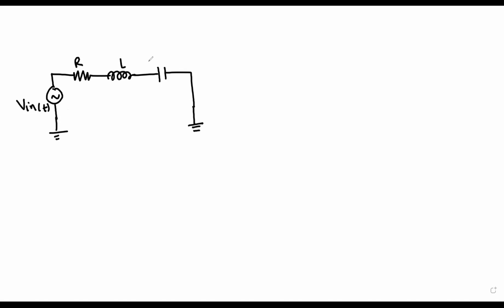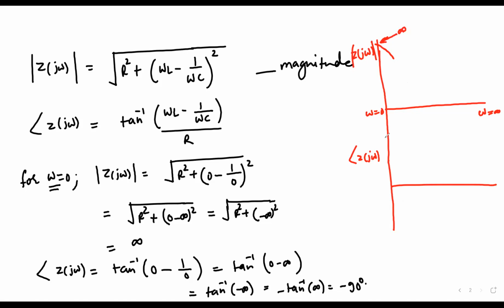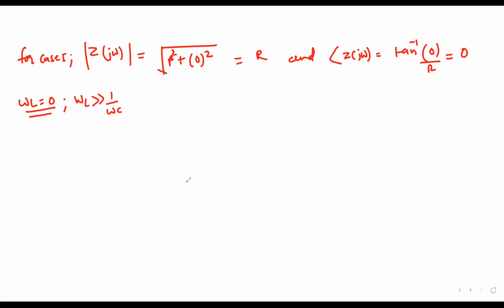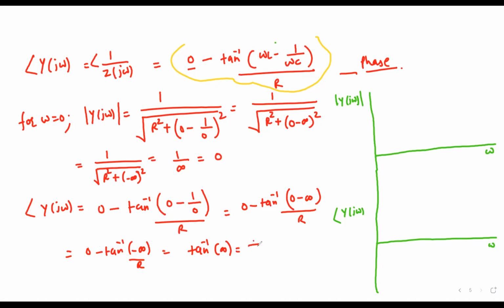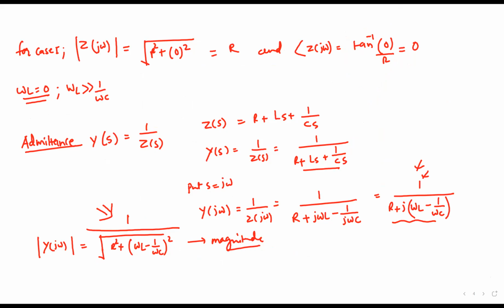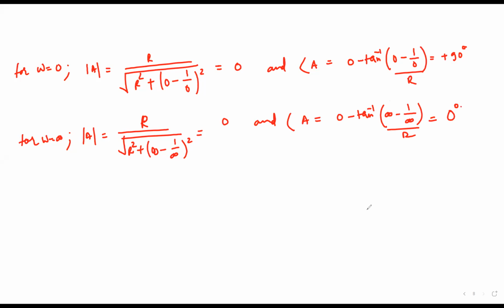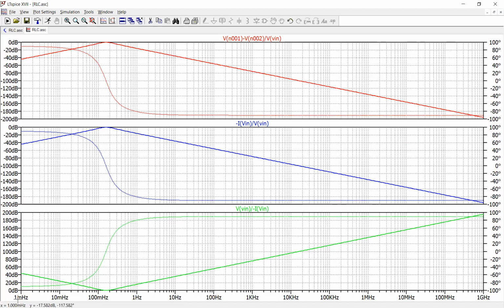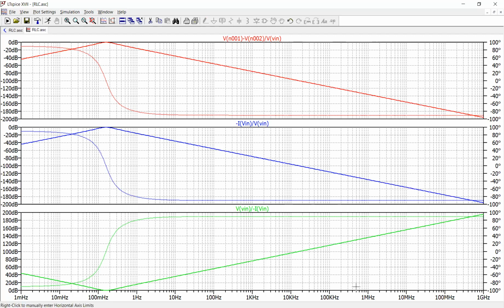Series RLC Circuits - Impedance, Admittance, and Resonant Frequency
In this video, we dive deep into the fascinating world of Series RLC circuits. We'll start by understanding the basic components - resistors (R), inductors (L), and capacitors (C) - and how they work together in a series configuration.

Here's a breakdown of what we cover:

0:00 - Introduction to Series RLC Circuits
0:14 - Driving the circuit with an input voltage source
0:21 - Properly drawing the circuit with R, L, and C components
0:35 - Understanding the current flow and impedance calculation
0:59 - Calculating the impedance (Z) as the ratio of voltage to current
1:05 - Deriving the impedance in the S domain and its conversion to the J omega domain
2:23 - Simplifying impedance expressions and understanding their components
3:10 - Plotting the magnitude and phase of impedance with respect to frequency
4:41 - Case studies: Omega equals zero, resonance, and infinity
5:33 - Visualizing impedance and phase changes across different frequencies
9:45 - Exploring the concept of admittance (Y) and its relationship with impedance
10:20 - Detailed plots of admittance magnitude and phase with frequency
13:10 - Redrawing the circuit for voltage transfer function analysis
13:48 - Applying voltage division rule for transfer function calculation
14:45 - Exploring voltage across resistor, inductor, and capacitor
16:03 - Plotting output voltage magnitude and phase with respect to frequency
17:20 - Resonant frequency and its significance in RLC circuits
19:00 - Concluding with the phase behavior at resonance and various frequency points

Join us as we unravel the principles of Series RLC circuits, their impedance and admittance characteristics, and the crucial concept of resonant frequency. Whether you're a student, an engineer, or a hobbyist, this video will enhance your understanding of RLC circuits and their practical applications.